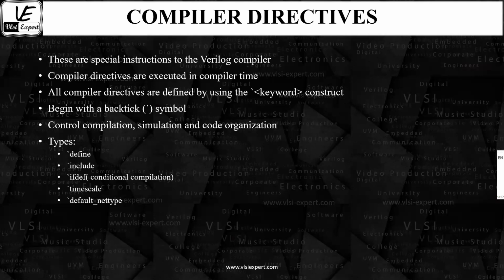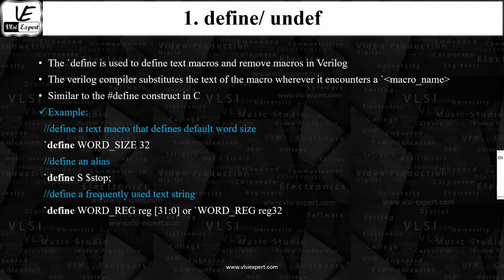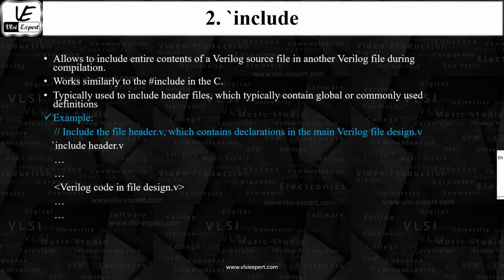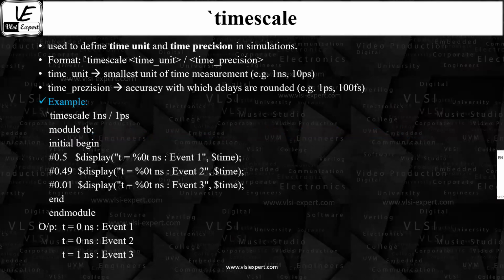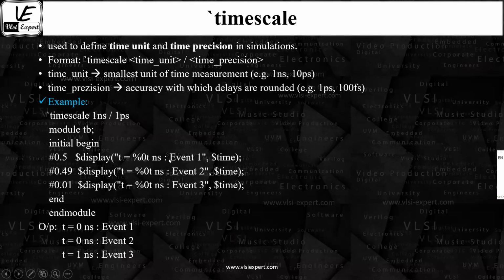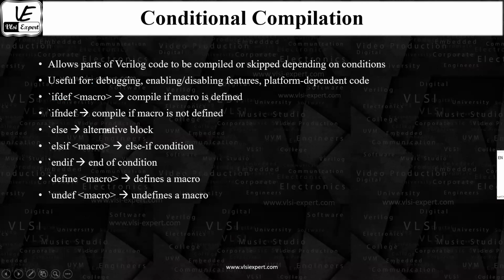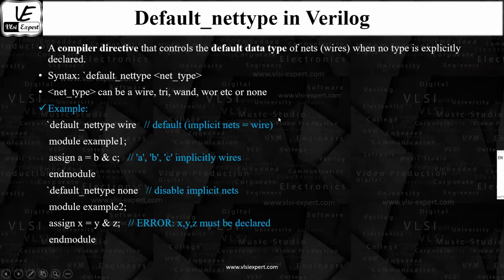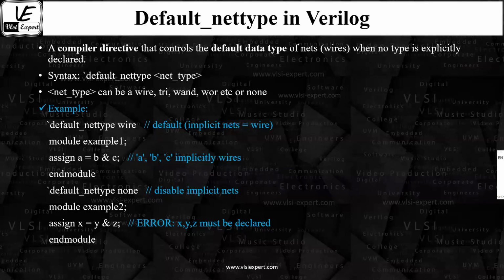Verilog Compiler directives Video - Part 1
In this video, we explain Verilog Compiler Directives—one of the most important yet commonly ignored topics.

Compiler directives such as `timescale , `define  , `include  , `ifdef / `ifndef are heavily used in real RTL projects to control simulation behavior, configuration management, and code scalability.

This video is a preview lecture from our upcoming Complete Verilog HDL – Industry-Oriented Course on ChipGrad, where Verilog is taught from fundamentals to advanced modeling and synthesis concepts, exactly the way it is used in the semiconductor industry.

🚀 About the Upcoming Course on ChipGrad

The full course will cover:
-All Verilog modeling styles (behavioral, dataflow, gate-level & switch-level)
-Compiler directives, UDP, and PLI
-Timing, delays, specify blocks & timing checks
-Logic synthesis with Verilog HDL
-Tool-based (SYNOPSYS VCS & VERDI) RTL coding sessions

🎯 Call to Action (Early Access)
📢 Interested in getting early access to the full course?
Comment “JOIN” below , and we’ll notify you before the official launch along with early-bird benefits.

Curious to see the real simulation impact of these compiler directives in Verilog with real simulation impact ?
Comment Interested & we will update a video on same here.